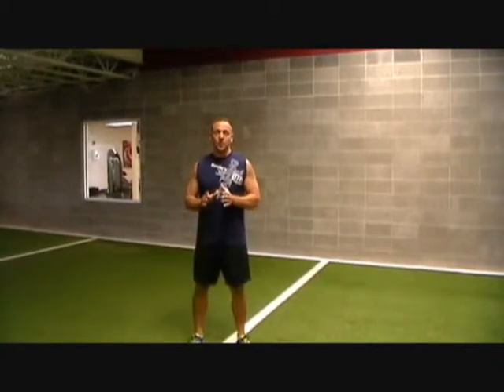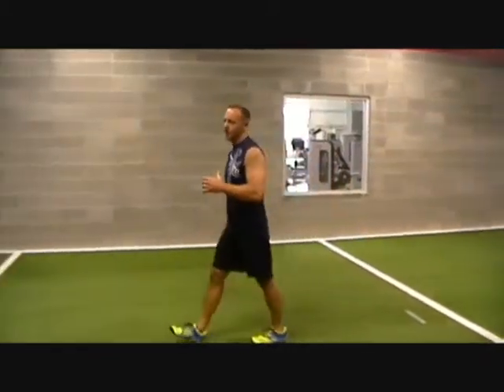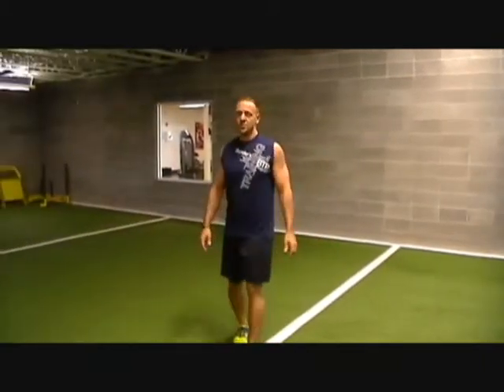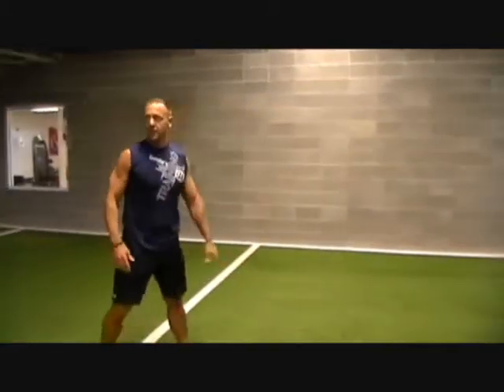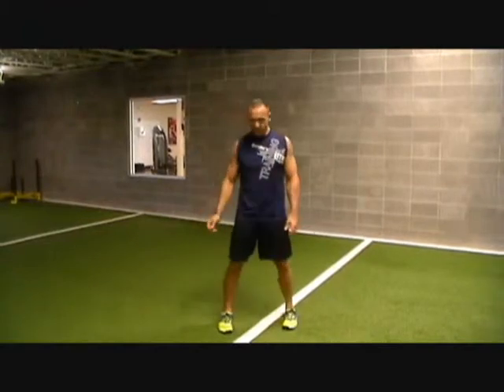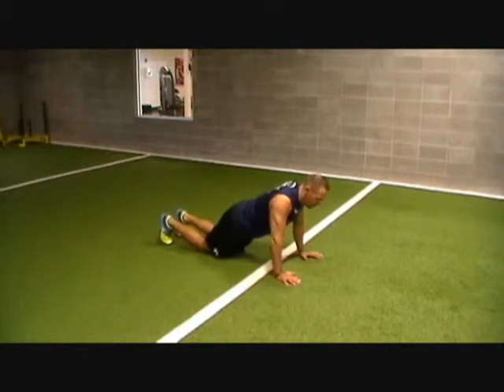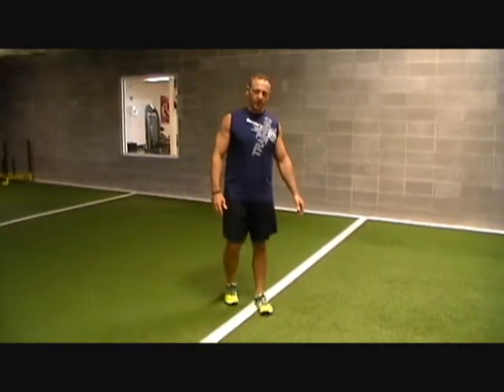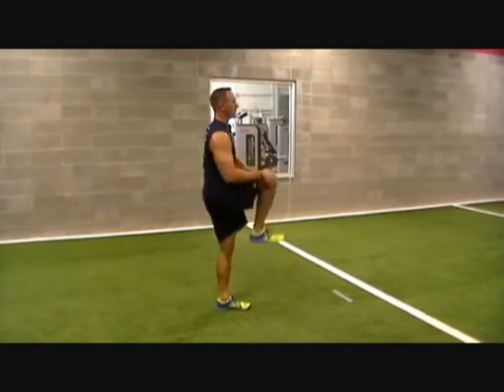Ardmore Chiropractor - Dr. Bender warm up